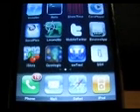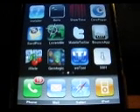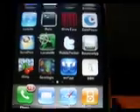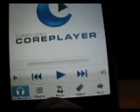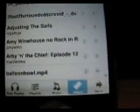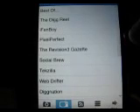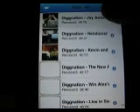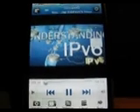CorePlayer Mobile on the iPhone - Video Demo #3 (WWDC)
Demo #3 of CorePlayer Mobile for iPhone / Touch now with Channels, YouTube, Revision3, MediaFly, Etc.